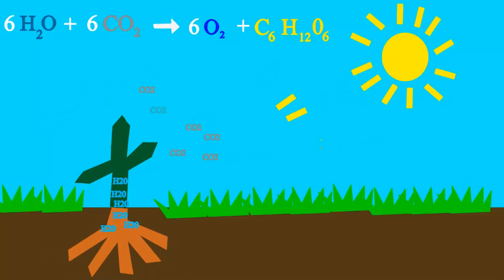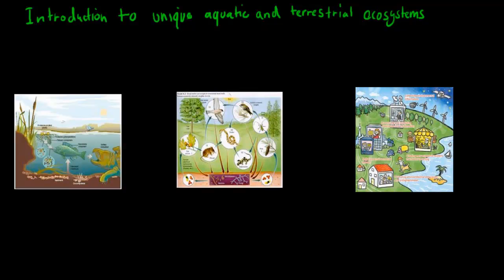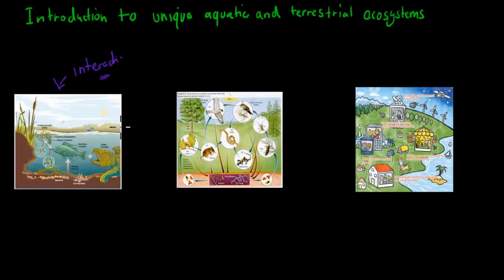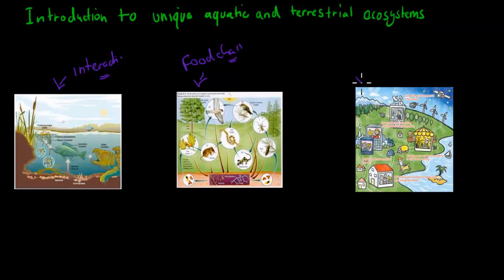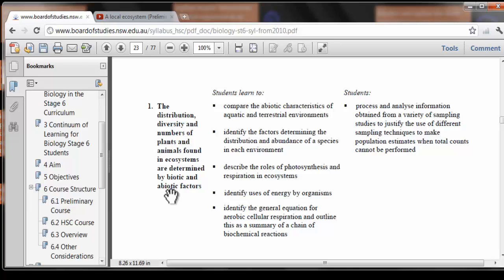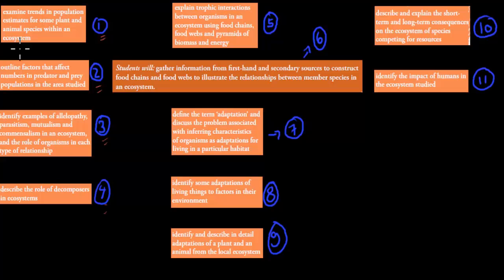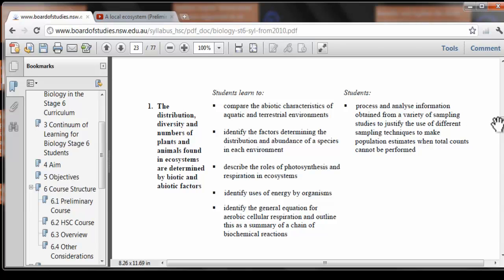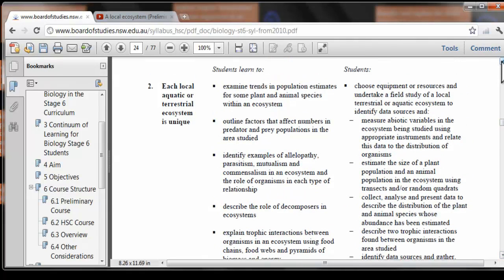Introduction to unique aquatic and terrestrial ecosystems Chapter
Brief introduction to the aquatic and terrestrial ecosystems chapter of the local ecosystem module